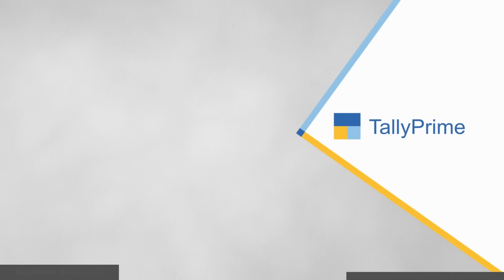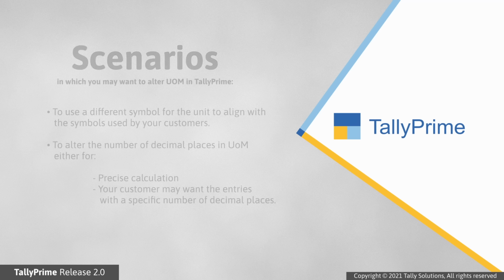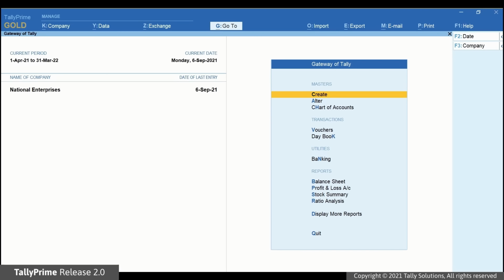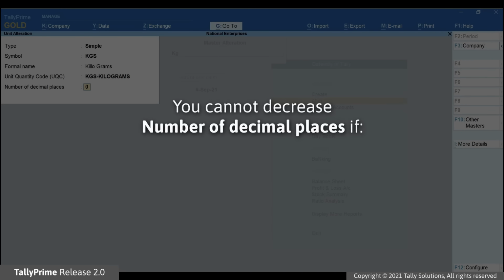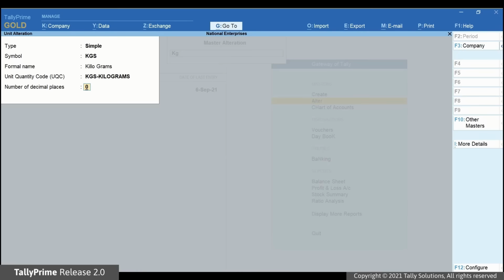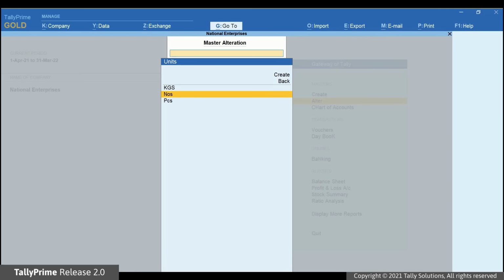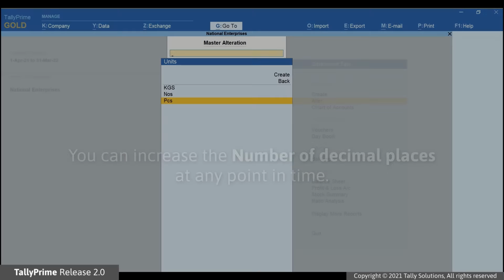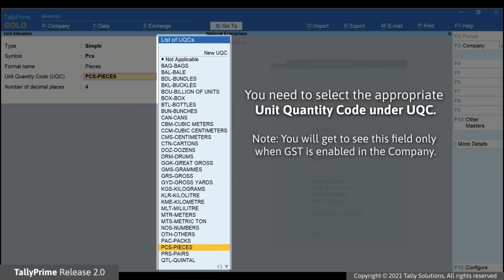How to Alter UoM & Number of Decimal Places in TallyPrime | TallyHelp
This video will guide you on altering a UOM i.e. Units of Measurement in TallyPrime.

You will get to know all the scenarios that affect the unit alteration and important aspects to consider while you are altering a unit.

The video covers the following the complete procedure for unit alteration and how to change the number of decimal places in TallyPrime.

2:23 – Decreasing the Number of Decimal Places
2:29 – How to Create a Unit in TallyPrime
3:13 – Increasing the Number of Decimal Places